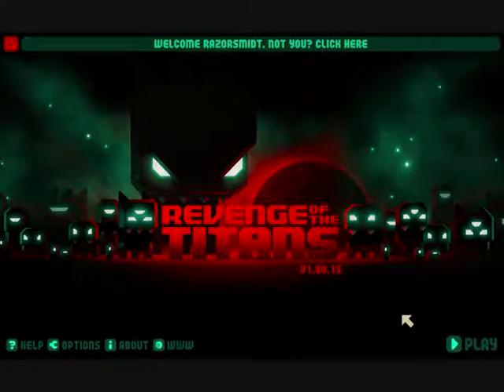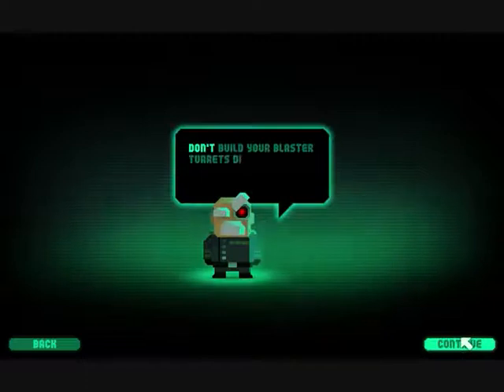[Razorsmidt] Revenge of The Titans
Revenge of The Titans is a tower defense game. There are many upgrades and lots of different towers. If you are into TD's then you should take a look at this game on steam